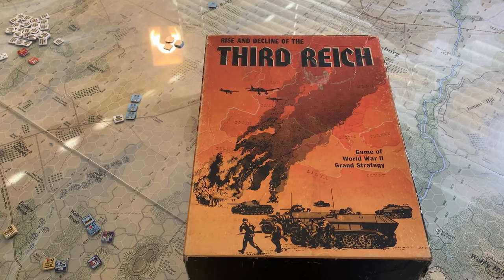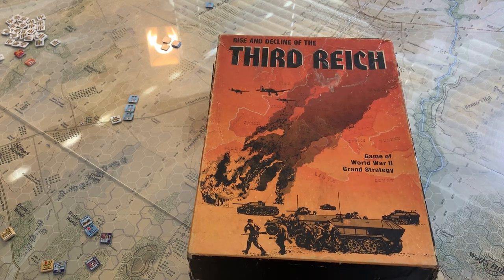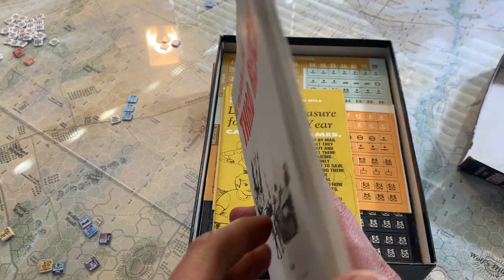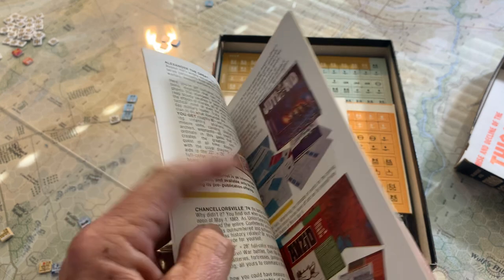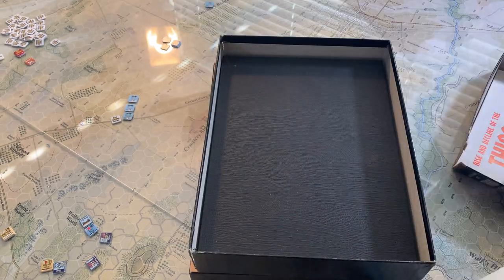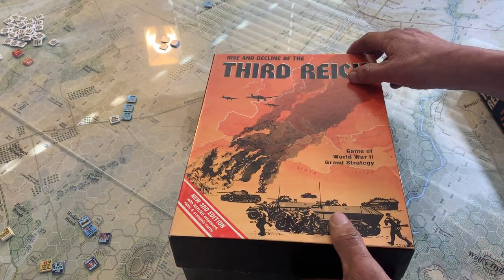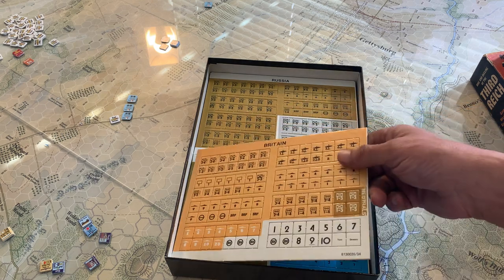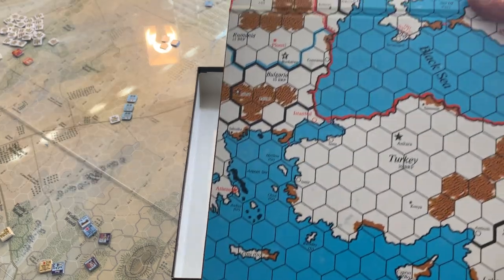A fun trip down memory lane Avalon hill rise and decline of the third Reich.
Just a trip to look at an old classic board game